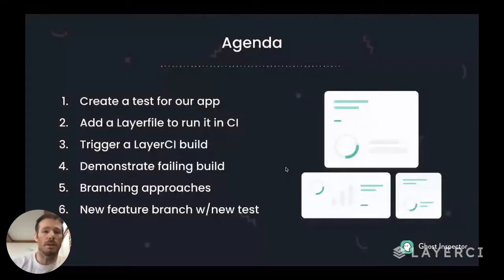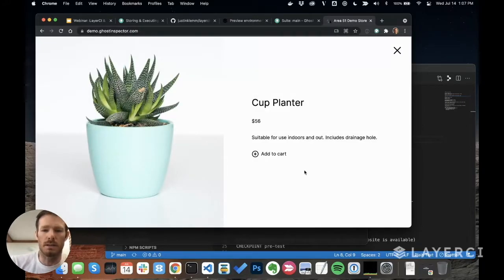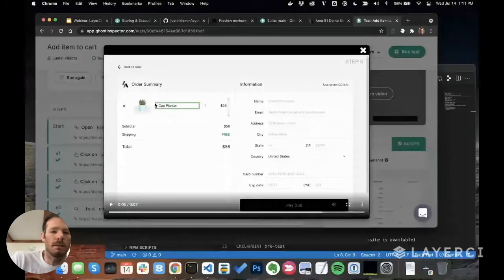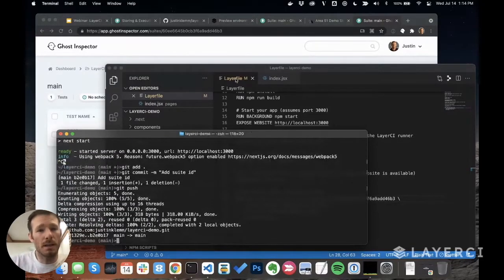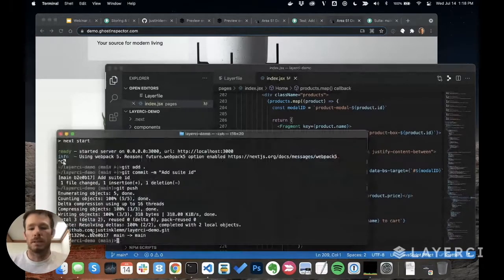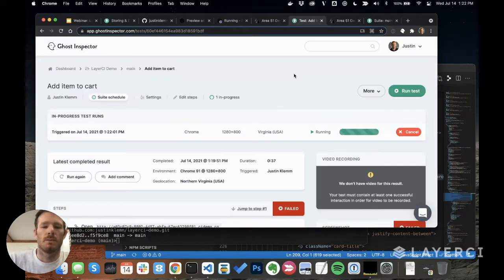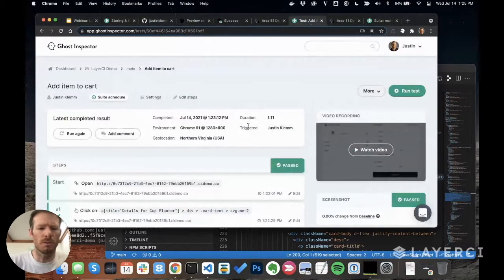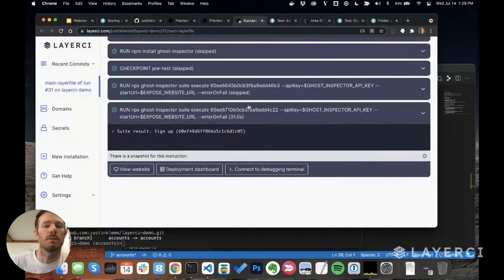Ghost Inspector + LayerCI Webinar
LayerCI is a continuous integration service that offers preview environments for full‑stack web apps. LayerCI can provision complete instances of your application for every branch, making it easy to run your Ghost Inspector browser tests across all of your code changes.

During this 30 minute video, we will demonstrate:
1. How to configure your web app repository for continuous integration with LayerCI
2. How to trigger your Ghost Inspector tests in the LayerCI configuration file.
3. How to run feature-specific tests in your code branches on LayerCI